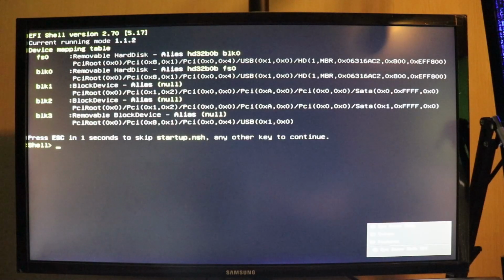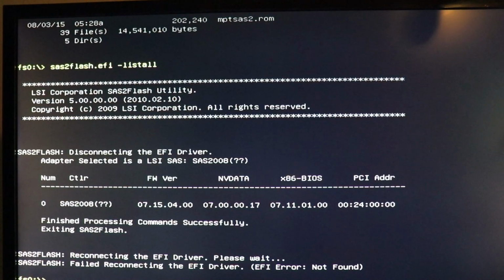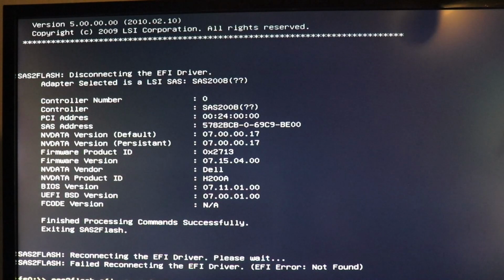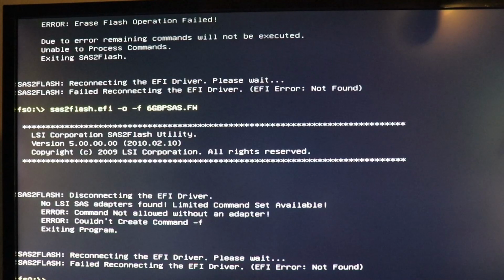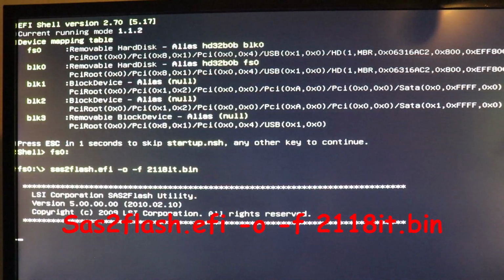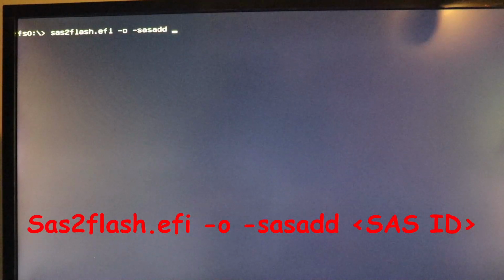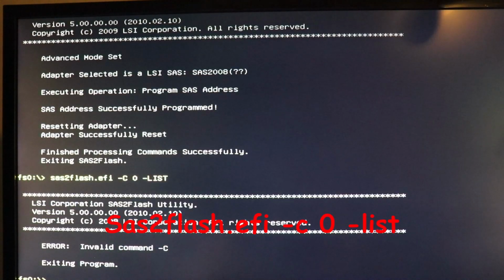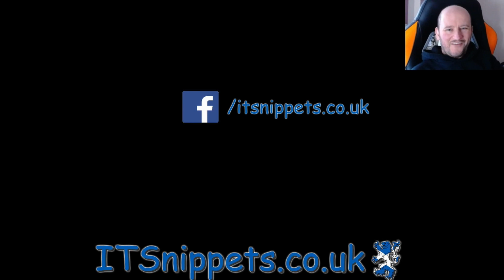Cross Flashing Dell H200i to IT Mode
In this tutorial I show you how to cross flash a Dell H200 HBA card to a JOBD/IT Mode card.

*Note* - This channel is not monitized on youtube, help me fight back against the censorship on YouTube by watching my videos on rumble.com as listed below!